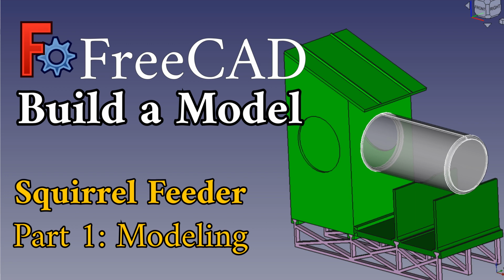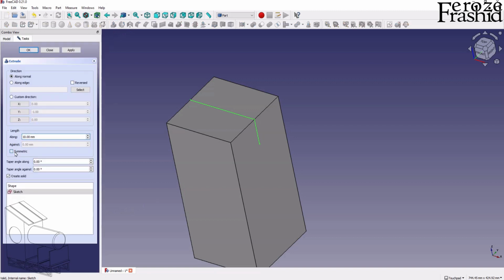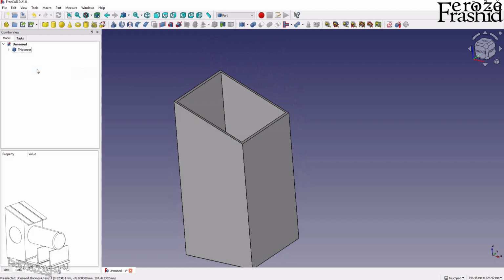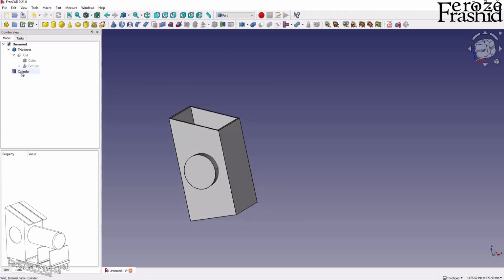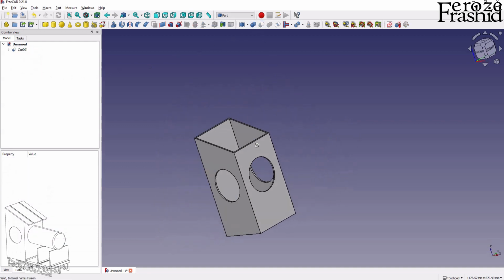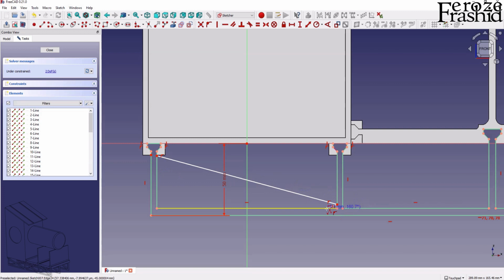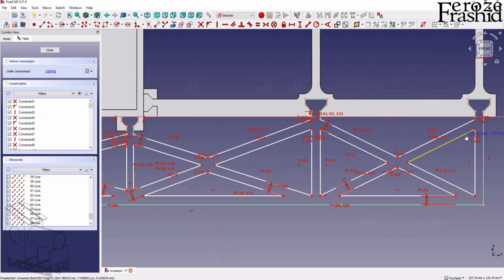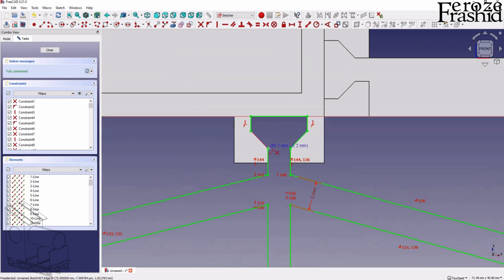Squirrel Feeder (Part 1) Modeling in FreeCAD 0.21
I model a squirrel feeder in this session of FreeCAD weekend practice. Enjoy!